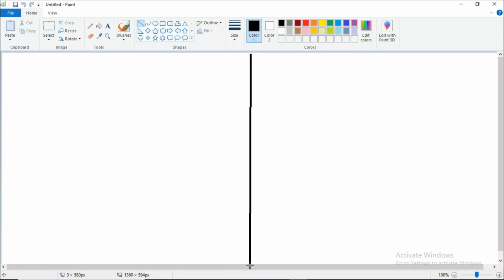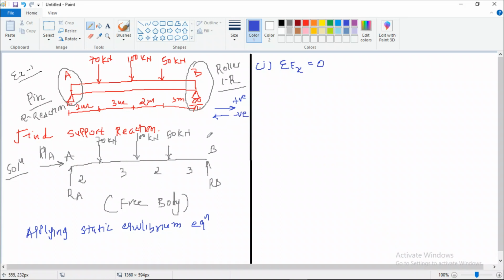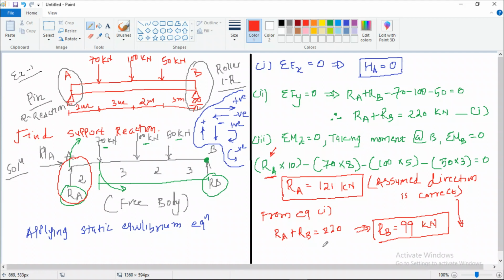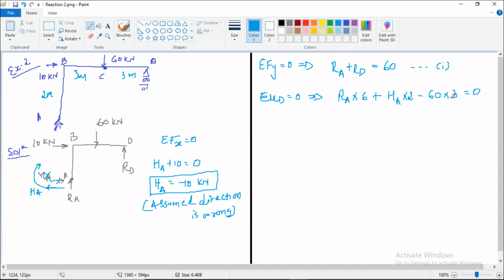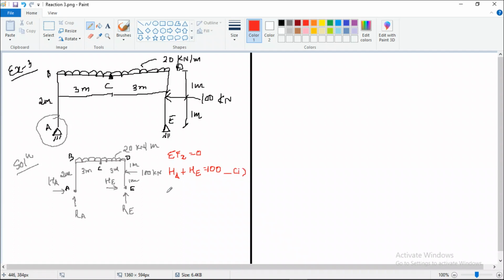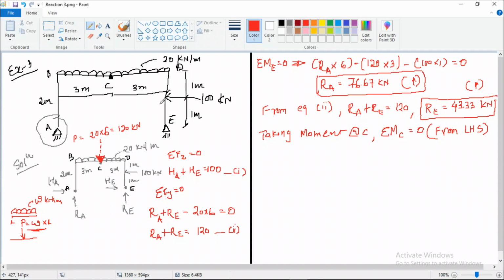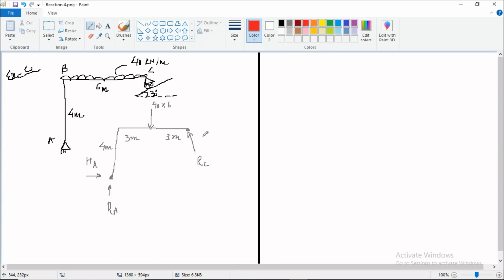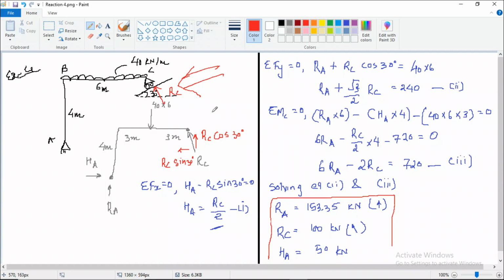Mechanics of Solids | Session 4 | Shear force and Bending Moment (Reaction example) | Hardik Solanki